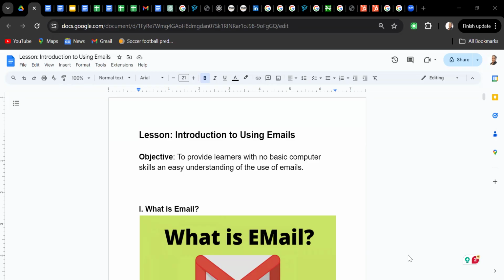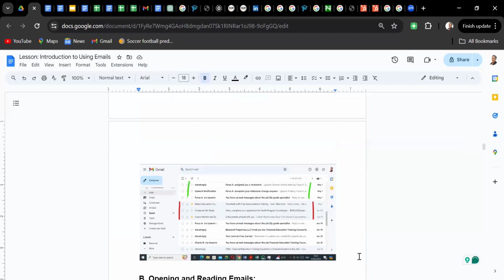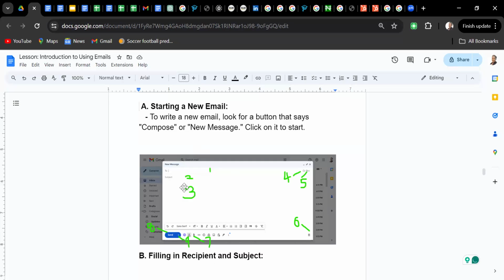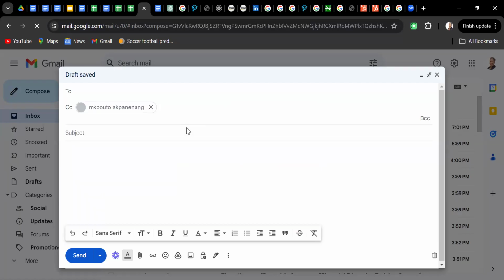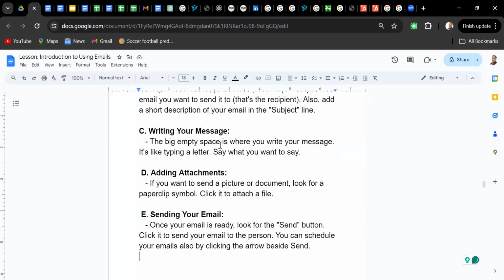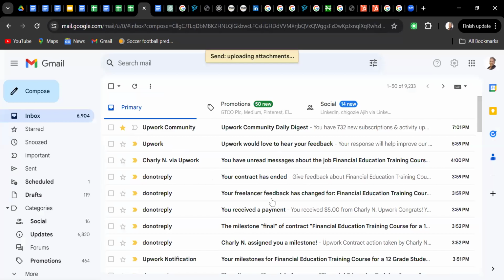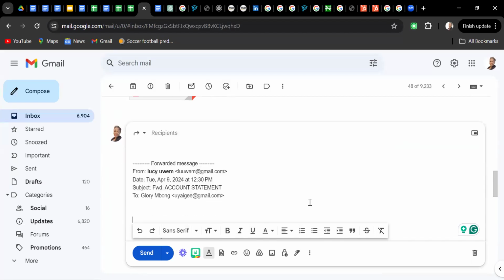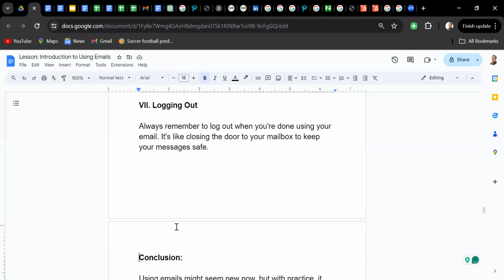Getting Started with Email: Setting Up and Sending Emails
In this video, we'll cover the basics of using email, including setting up an email account, composing and sending emails, and managing your inbox.